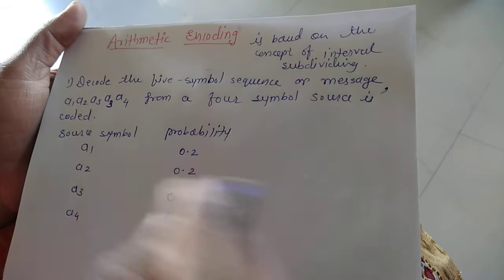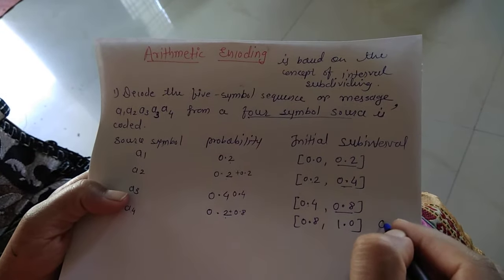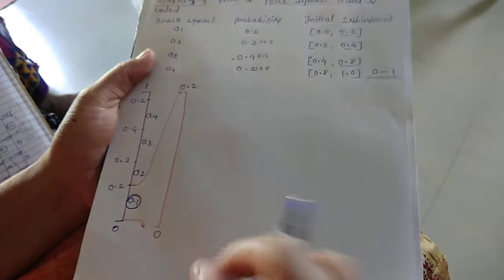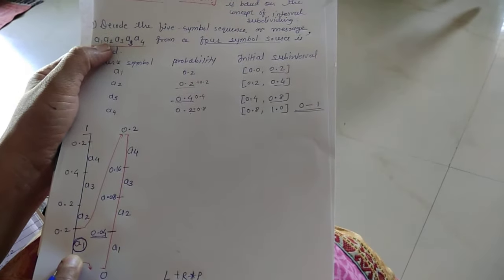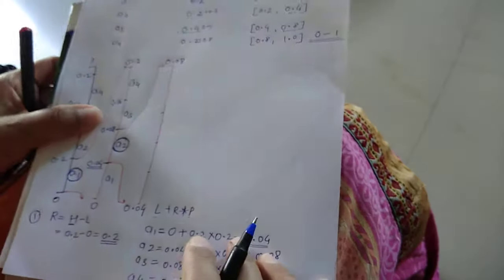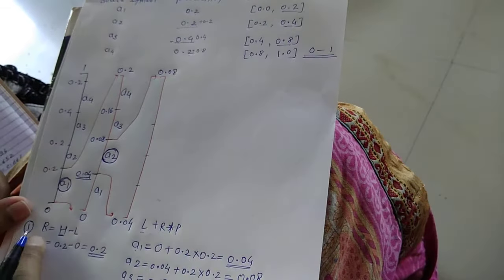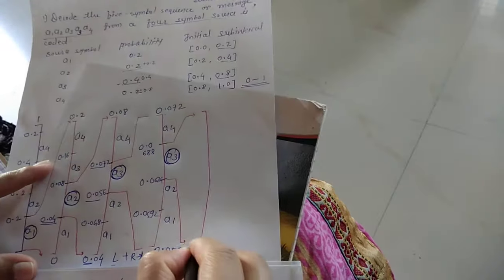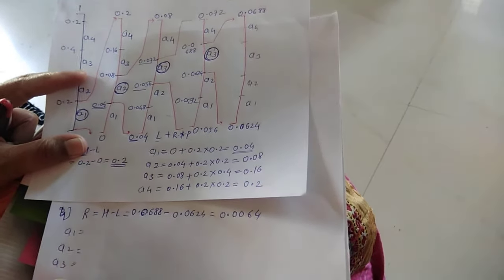Arithmetic encoding Digital Image Processing